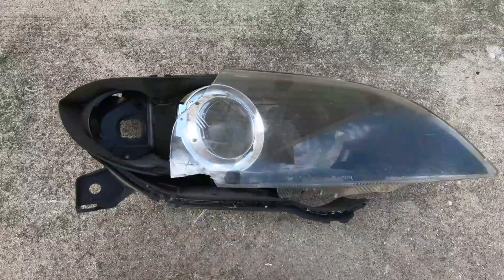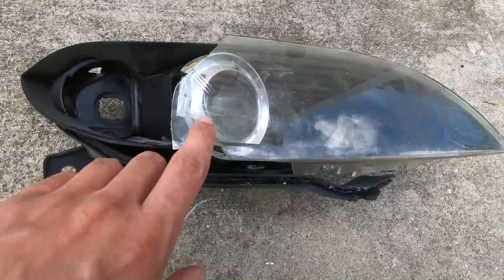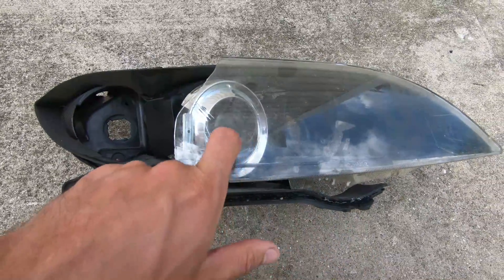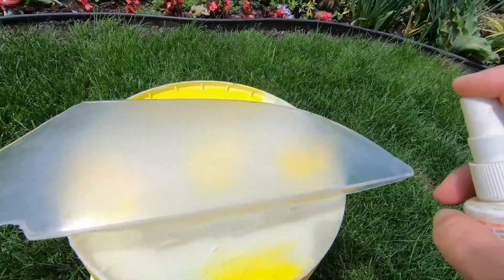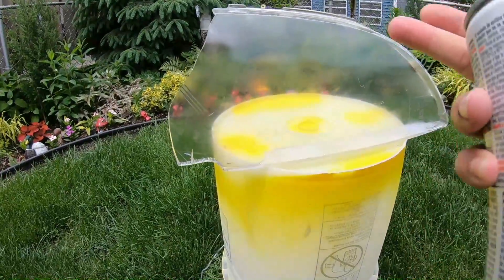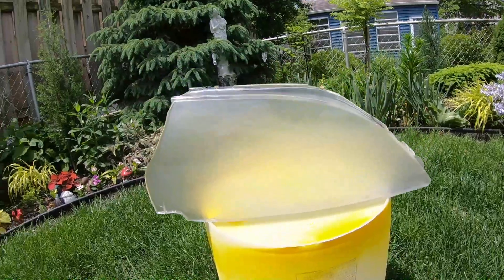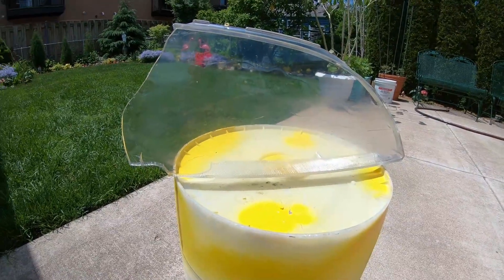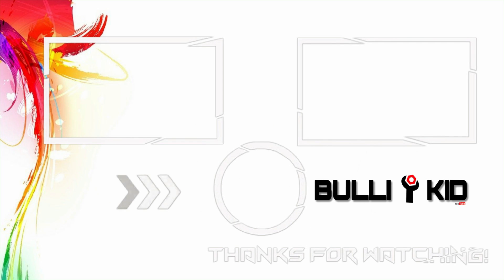Headlight Cracking After Clear Coat application ( Not Every Clear Coat is the SAME)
Best 2k Clear

My Camera
My Phone
PoweDeWise Lav Mic
Techno Lab Mic
Vivitar Shotgun Mic
Welding Auto Dim Helmet